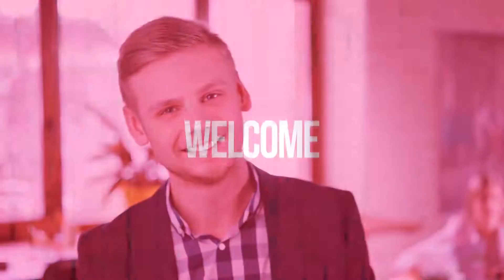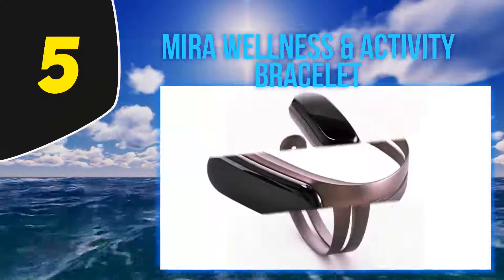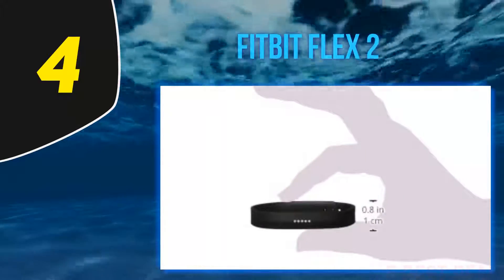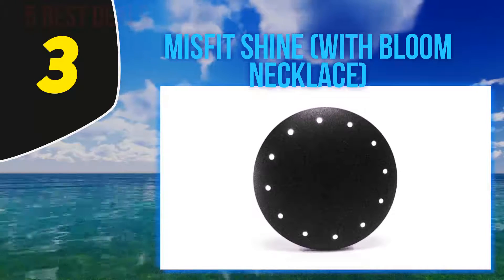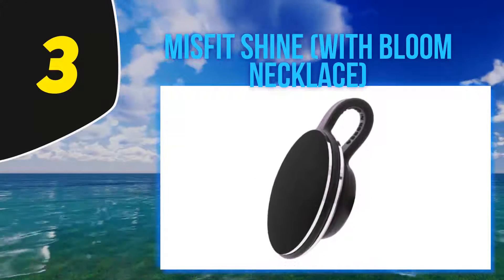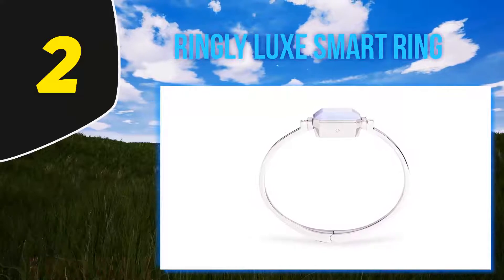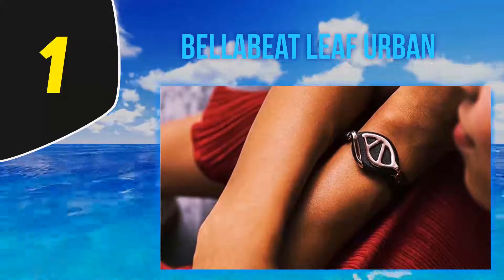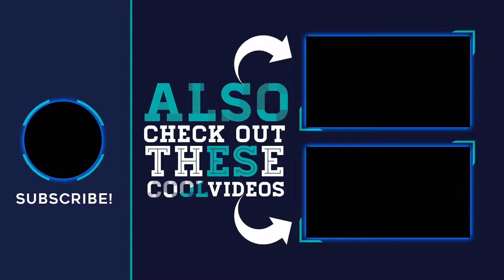Top 5 Best Smart Jewelry 2023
Here is the Updated Prices of the Best Smart Jewelry in 2023!

Things that we mentioned in this video:
1. Bellabeat Leaf Urban - B01LD6WJE4
2. Ringly Luxe Smart Ring - B01N2JK2OX
3. Misfit Shine (with Bloom Necklace) - B00I3LU3AK
4. Fitbit Flex 2 - B01KH2PV4U
5. Mira Wellness & Activity Bracelet - B014M8YPEW